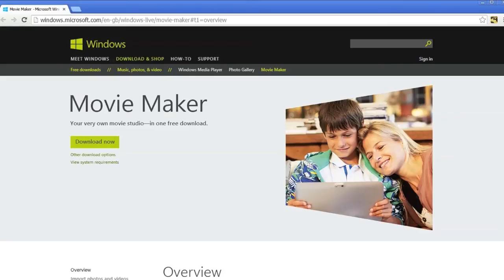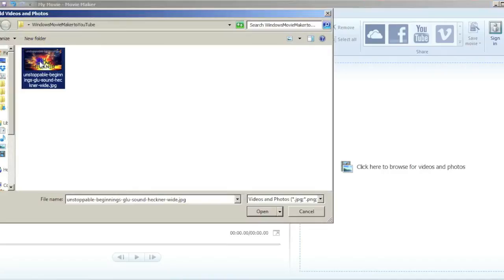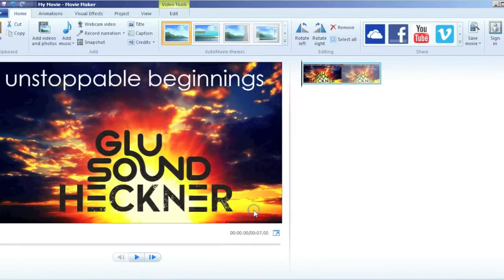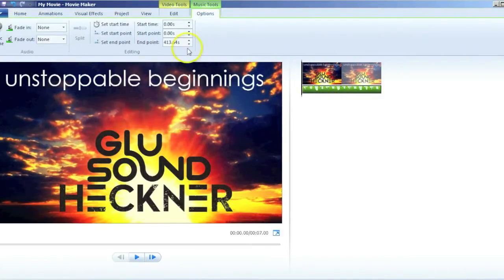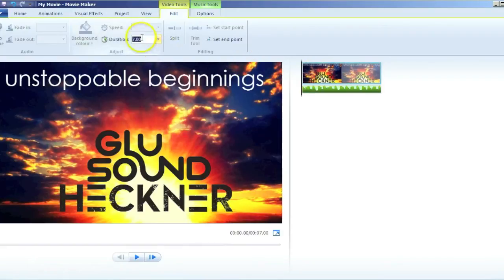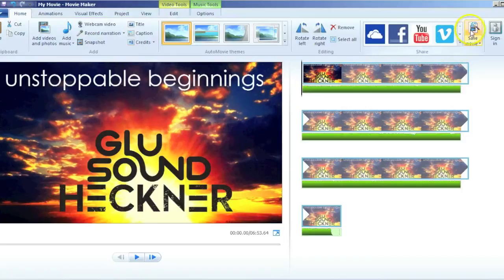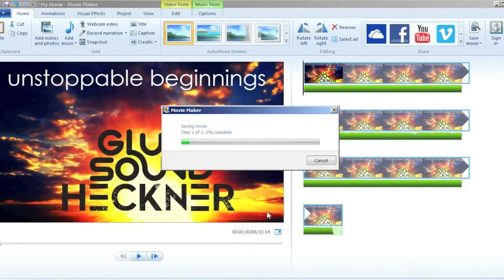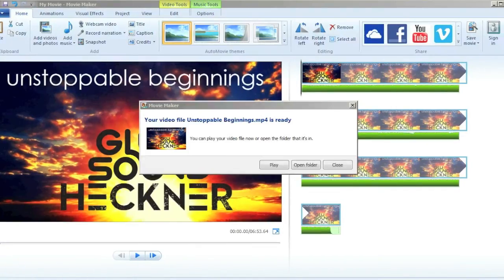How To Upload Music To YouTube Without Video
My useful guide showing how to upload your DJ mix, demo, song to YouTube without the need for a video. Just one photo is all you need.
There's a nice website which does this all for you called mixtovideo.com, but this guide shows how to do it offline, using free software called Windows Movie Maker.

Guide written out:

"This is a quick video showing you how to get your music, your demo, your DJ mix on to video sharing websites such as YouTube WITHOUT the need for actually making a video. This guide is for Windows PCs only – we’ll do a Mac version soon.
So first of all get yourself a copy of the free Microsoft application called Windows Movie Maker and install it on your system.
Next, launch the app and press the button called ‘add videos and photos’, and select the artwork to go with your music. Make sure it is in 16:9 landscape letterbox format so that it will fit nicely into the video frame.
Once the photo is displayed, click the button called ‘add music’, and select your demo, mix, set, or whatever it may be.
Once the audio is displayed in the green section, double click on it to find out the length of the clip. Look for the ‘end point’, copy or make a note of the time, which is displayed in seconds. Then double-click on the photo, and adjust the ‘end point’ of the photo as shown so that it matches the length of the audio clip. The default length of a photo is 7 seconds.
Once adjusted you are ready to create the video. Simply click the ‘save movie’ button, choose a name for your file and sit back and wait while it processes.
After the video has been created simply upload it to your favourite video sharing site and hey presto."